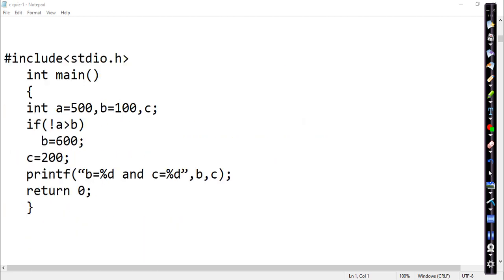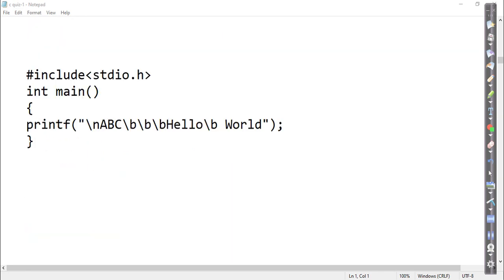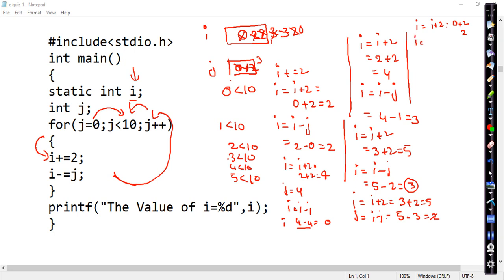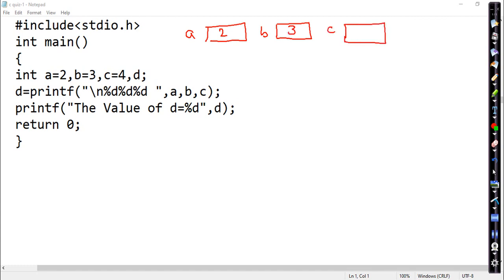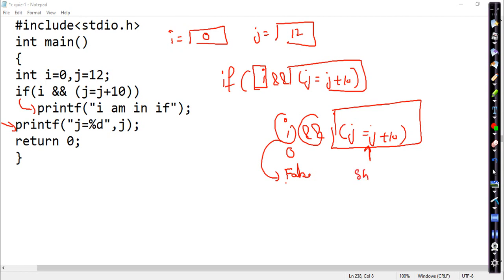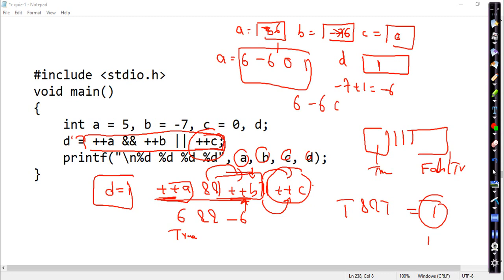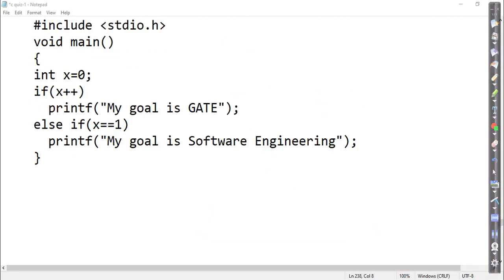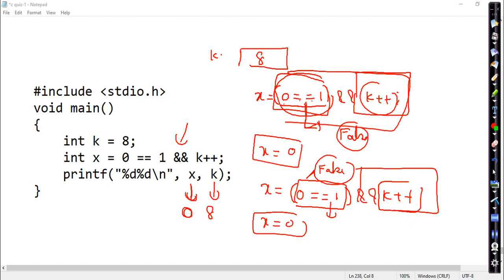MCQs on C Programming Part 1 || Learn with Lakineni ( Prasanna Kumar Lakineni)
In this video we are giving complete explanation on C programming MCQs which will be useful for software interviews and Written tests.